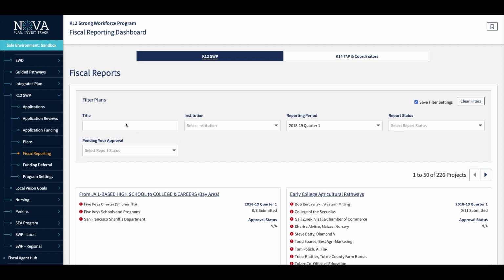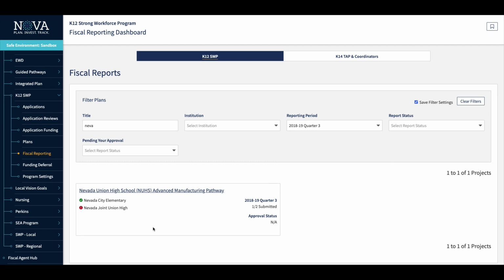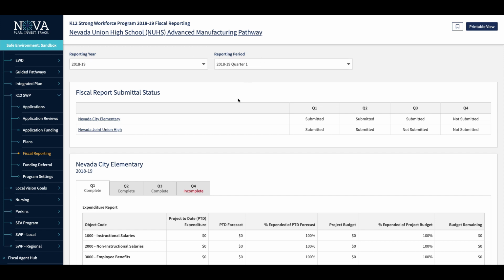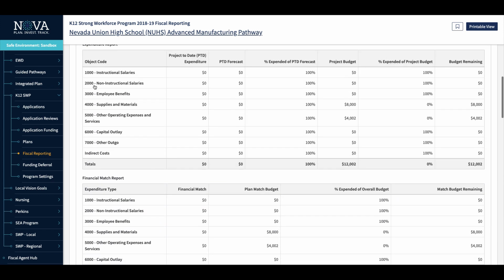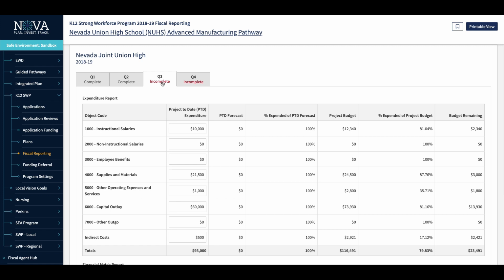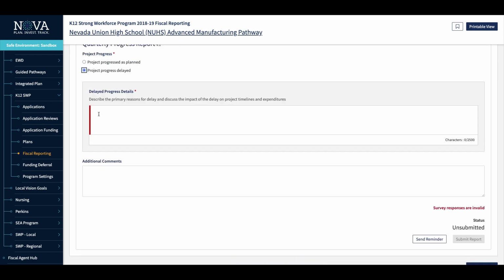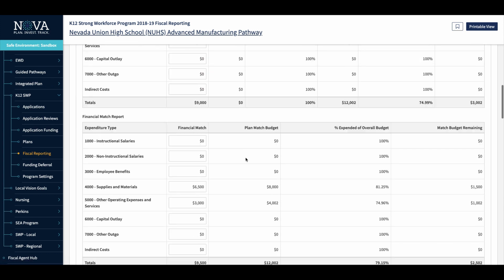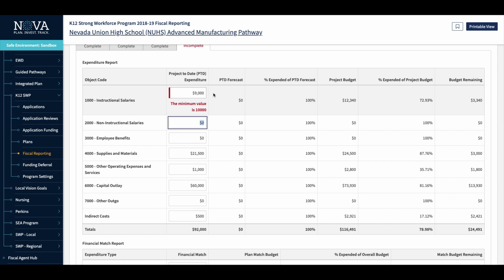K12 SWP - Fiscal Reporting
The process of Fiscal Reporting within NOVA for K12 SWP.